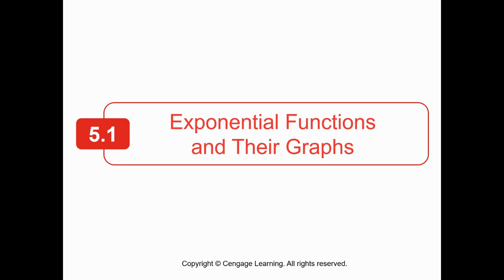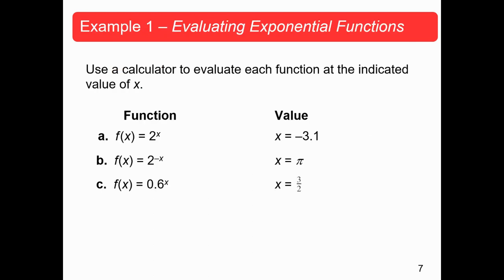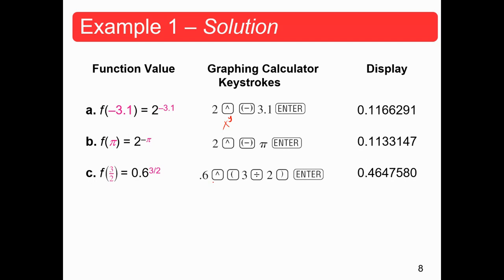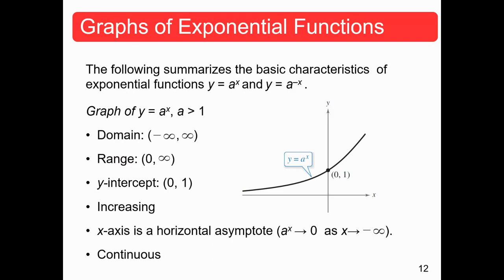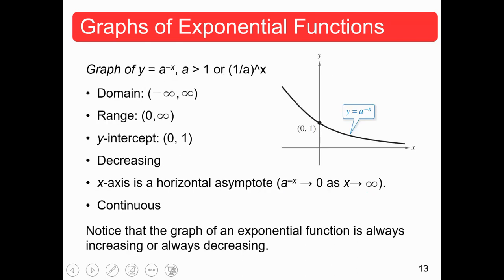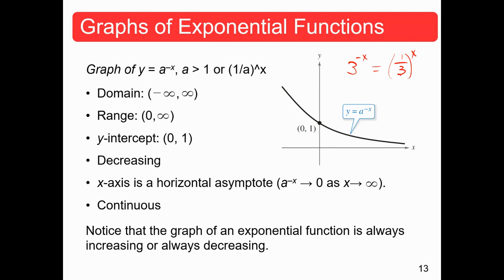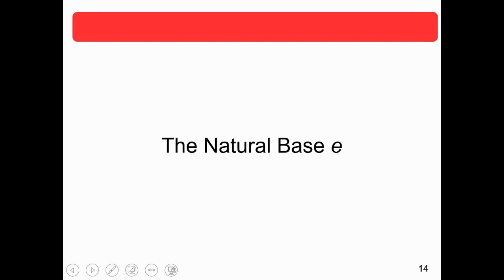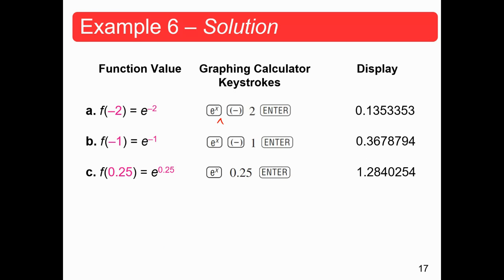5-1 Exponential Functions and Their Graphs